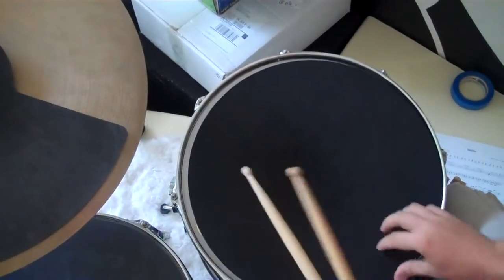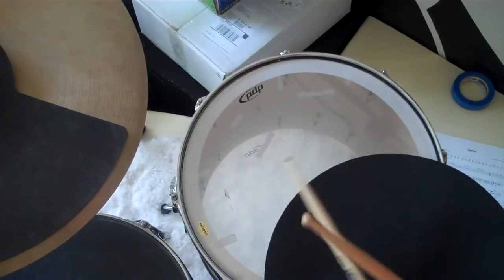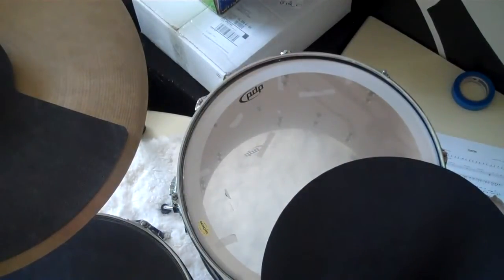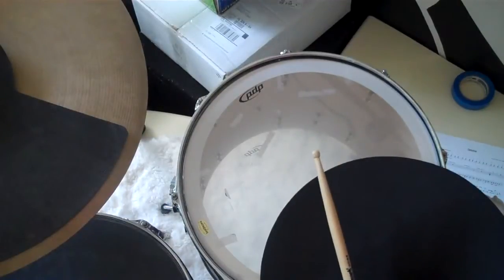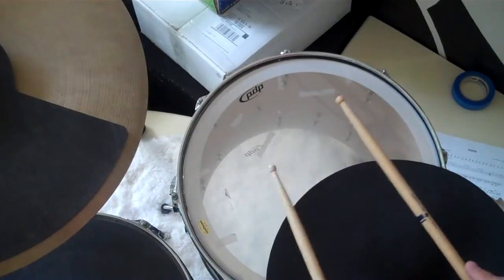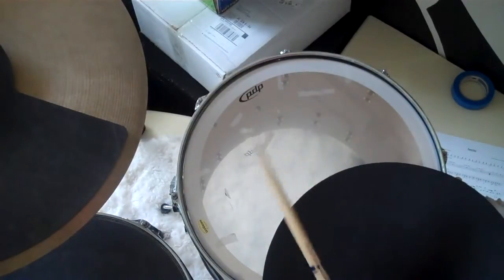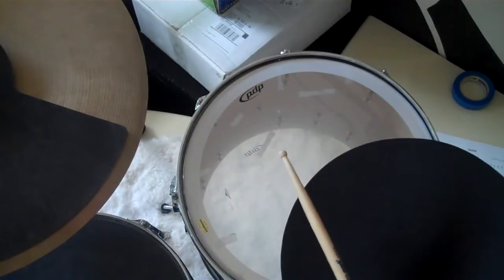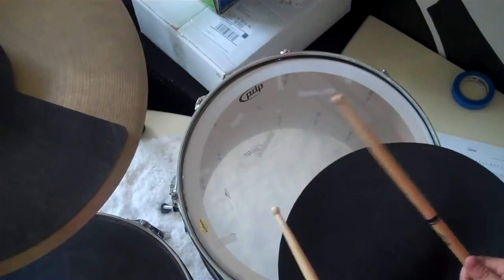SP Trainer Flemming Bass